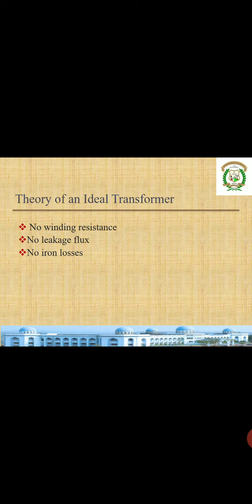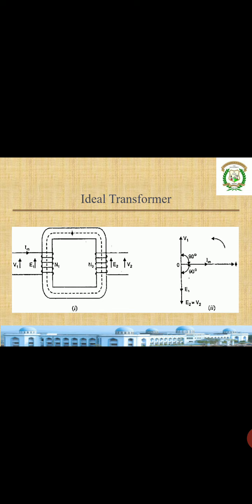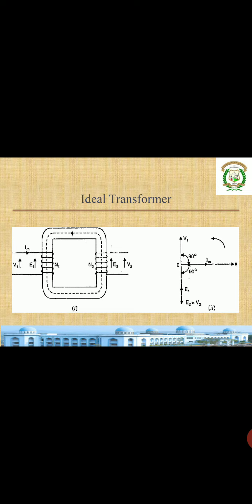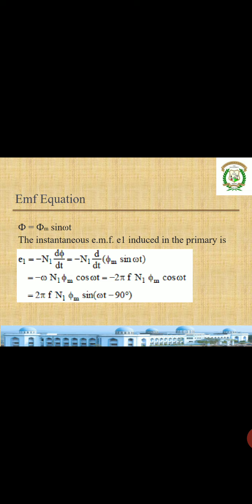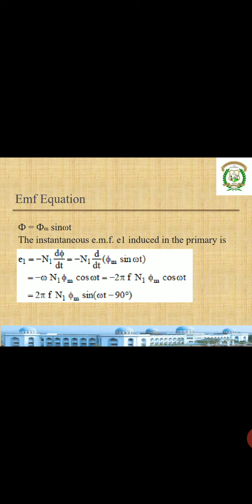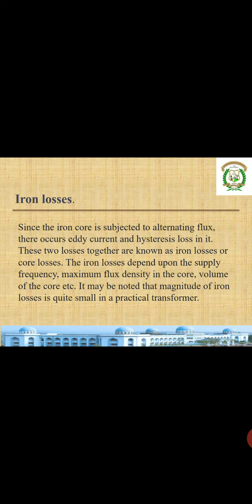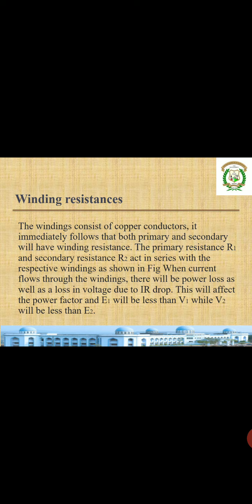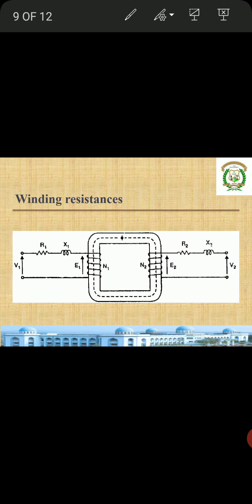ideal and practical transformer